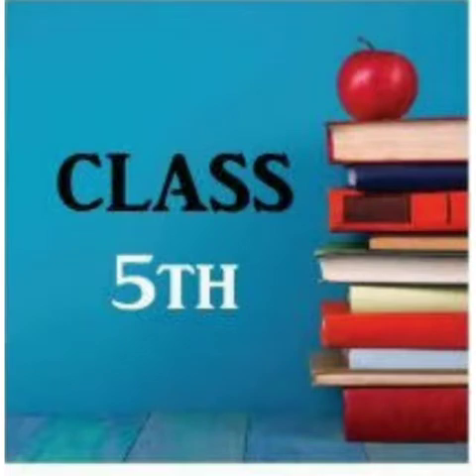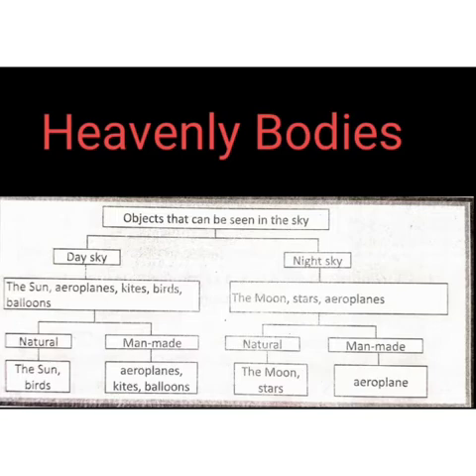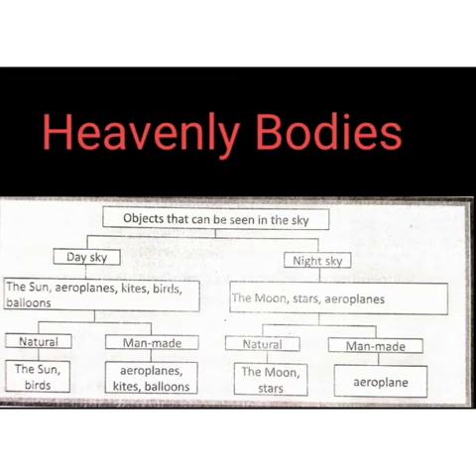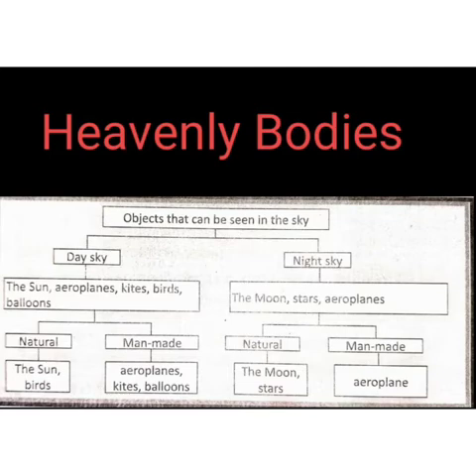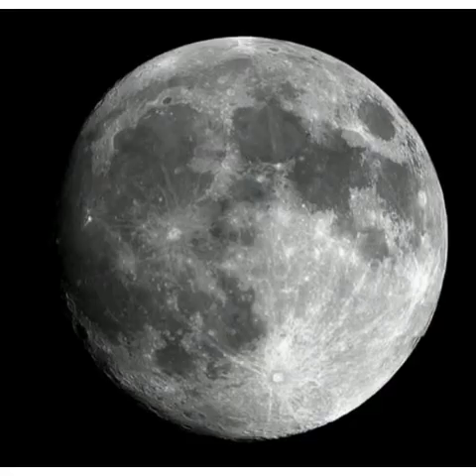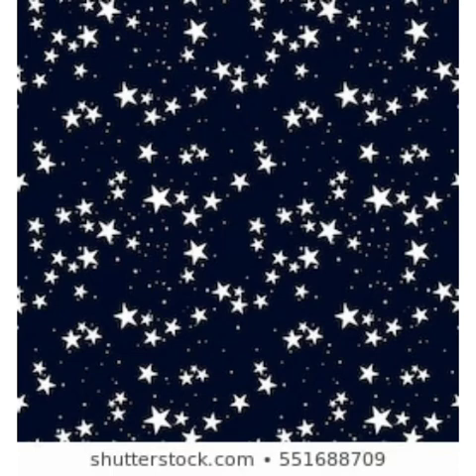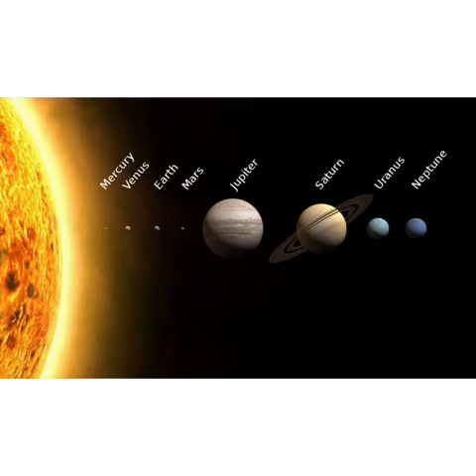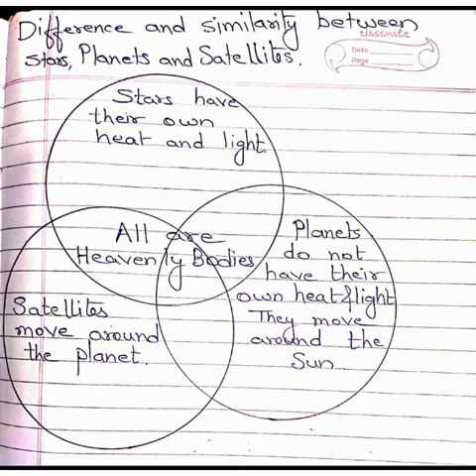Class-5 Topic- The Solar system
By:- Ms. Namrata Yadav